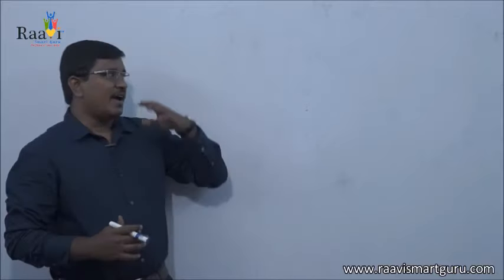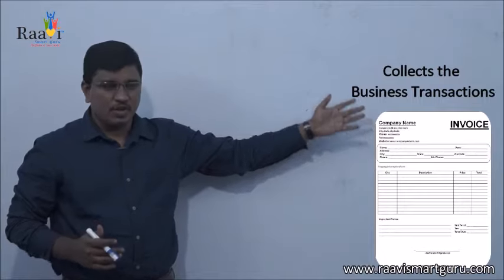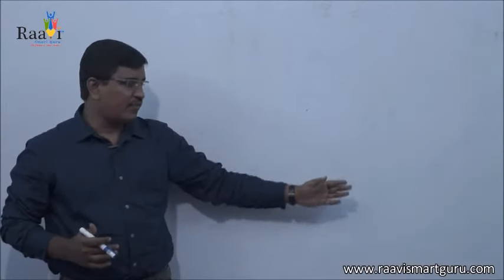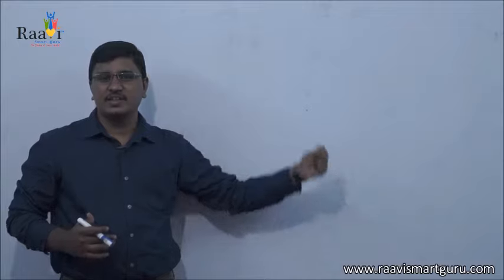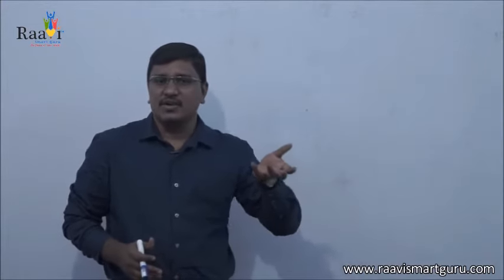Unlocking the Power of Accounting: How Financial Statements Guide Business Success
In the bustling city of Financeville, where every street was named after a famous economist or financial concept, lived a young accountant named Alex. Alex had always been fascinated by the world of numbers and spreadsheets, so when he landed his first job at Ledger & Co., a renowned accounting firm, he was thrilled.

Accounting, as Alex quickly learned, was more than just crunching numbers. It was the systematic process of recording, summarizing, and analyzing financial transactions. In essence, accounting was the language of business, used to convey a company’s financial performance and position. This process involved preparing key documents like financial statements, which included the balance sheet, income statement, and cash flow statement.

At Ledger & Co., Alex’s role was pivotal. He was responsible for ensuring that all financial records were accurate and up-to-date. His tasks included bookkeeping, managing accounts payable and receivable, and preparing financial reports. He realized that accounting played a crucial role in the day-to-day operations of a business. Without accurate accounting, companies would struggle to track their income and expenses, manage cash flow, or make informed decisions.

The objectives of accounting, Alex discovered, were multifaceted. The primary goal was to provide stakeholders with clear, reliable financial information. For investors, accounting helped assess the profitability and financial stability of potential investments. For management, it offered insights into operational efficiency and areas needing improvement. Creditors relied on accounting to determine a company’s ability to meet its financial obligations. In essence, accounting was the backbone of informed decision-making in the business world.

One day, Alex faced a challenging task: analyzing the financial statements of a client, GreenTech Innovations. The company had been experiencing rapid growth, and Alex needed to evaluate its financial health. He started by examining the balance sheet, which provided a snapshot of the company’s assets, liabilities, and equity. Next, he reviewed the income statement, which detailed revenues, expenses, and net income over a specific period. Finally, he analyzed the cash flow statement, which showed the inflows and outflows of cash, crucial for understanding the company’s liquidity.

Alex used various accounting techniques to interpret these statements. Ratio analysis was one of the most useful tools. For example, he calculated the current ratio to assess GreenTech’s short-term liquidity by comparing current assets to current liabilities. He also examined the return on equity to gauge how effectively the company was using shareholder funds to generate profits.

As Alex delved deeper into the financial data, he discovered that while GreenTech was highly profitable, its cash flow from operations was not keeping pace with its rapid expansion. This insight was vital for the management team, as it highlighted the need for better cash flow management and strategic planning.

Through his work, Alex came to appreciate the profound impact accounting had on businesses. It wasn’t just about numbers; it was about telling a story of financial health and guiding strategic decisions. The accuracy and clarity of financial reporting ensured that businesses could operate smoothly and make decisions that fostered growth and stability.

In the end, Alex understood that accounting was much more than a career choice; it was a vital discipline that provided transparency and insight into the world of finance. By mastering accounting principles and techniques, he was not just managing numbers but contributing to the overall success and integrity of businesses in Financeville.